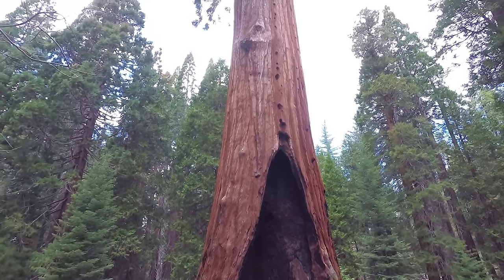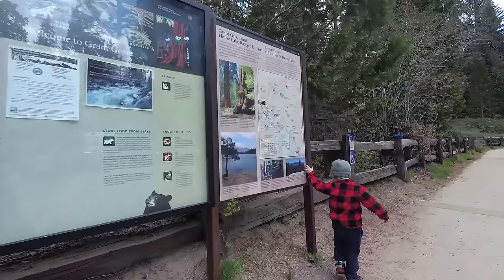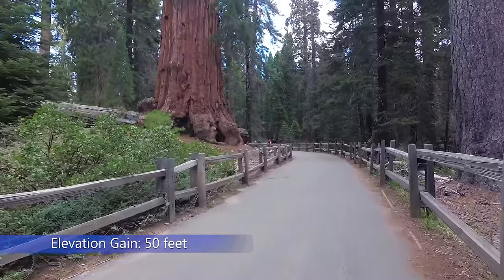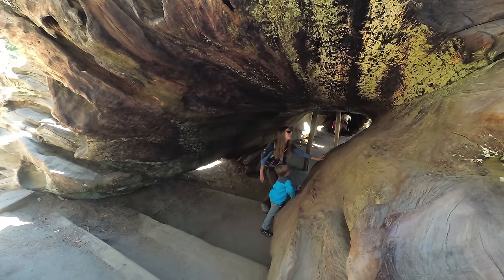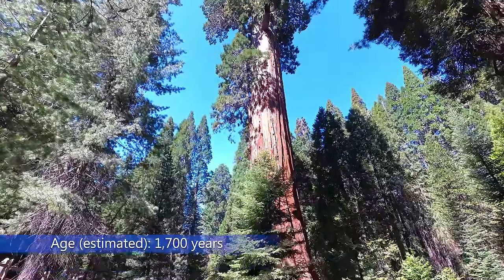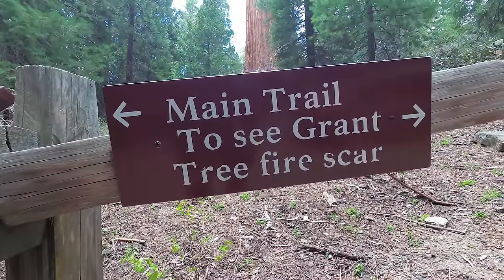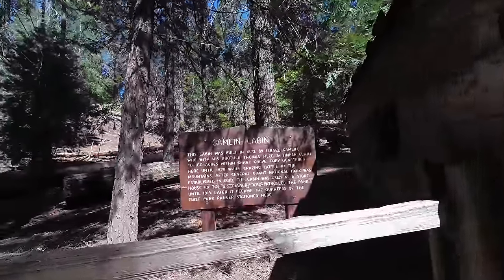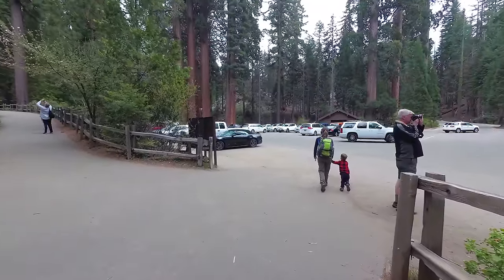World's Widest Tree Trunk | General Grant Tree | Kings Canyon National Park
Discover the General Grant Tree Trail in Kings Canyon National Park! 👇 More info in the description below.

Located in Kings Canyon National Park, the General Grant Tree is largest giant sequoia in the General Grant Grove and is the second largest tree on earth (by trunk volume). However, if branch volume were taken into account, it would be the 3rd largest tree in the world with the President Tree being the world's second largest tree. The trail is heavily trafficked and is a 0.75 a mile loop with 50 feet of elevation gain.

The General Grant Tree tree was named in 1867 to honor Ulysses S. Grant. It towers at 268 feet and is 40 feet in diameter making it the world's widest known sequoia. It is estimated to be around 1,700 years old. President Calvin Coolidge proclaimed the General Grant Tree to be the Nation's Christmas Tree in 1926. And in 1956, Dwight D. Eisenhower designated it as a National Shrine, a living memorial to those who fought and died in war.

Along  the trail is the Fallen Monarch Tree, which is a large hollow sequoia. It is possible to walk through it which is pretty cool.

Shortly after the General Grant tree is Gamlin Cabin. This cabin was originally built in 1872 and has been reconstructed and relocated several times in the area. The cabin has served many purposes and was used as a storehouse by the US Calvary and even became the place where the first park ranger lived while stationed there.

Visit our Fine Art American shop where you can get our most beautiful photographs for wall art, mugs, canvas and more

CAMERAS
Yi 4K+
Evo GP Pro gimbal stabilizer

MUSIC
Title: Now I Know
Composed by TrackTribe